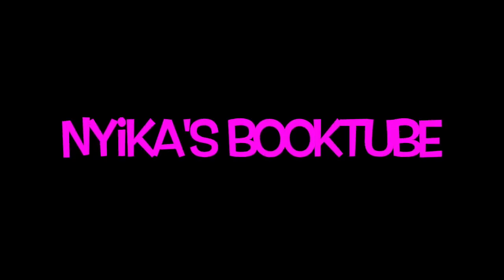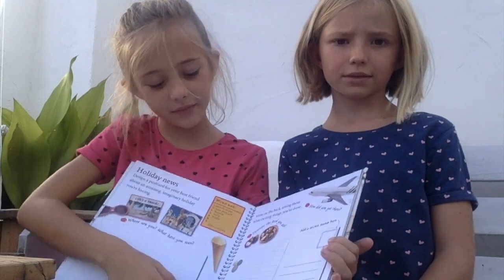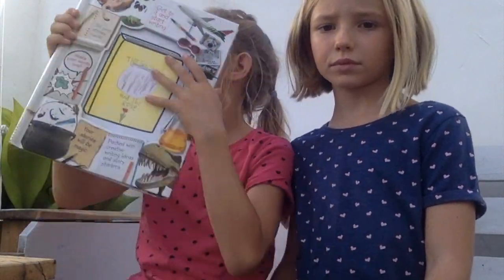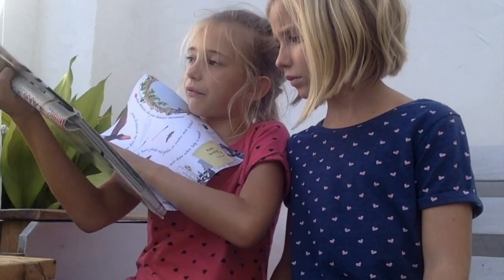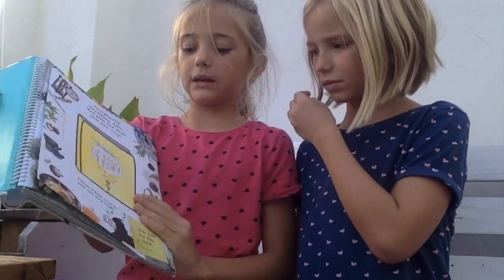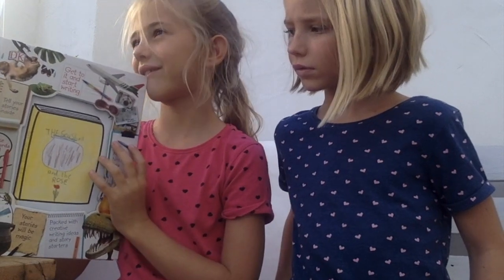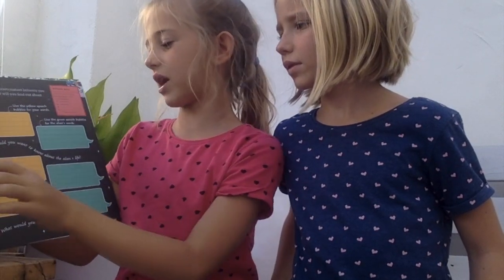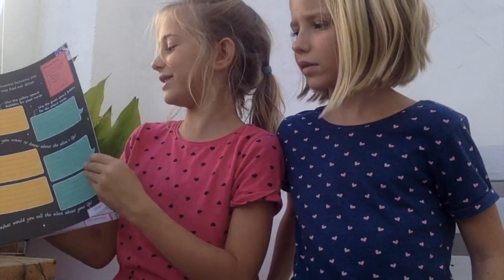Nyika Reviews DK's Write Your Own Book